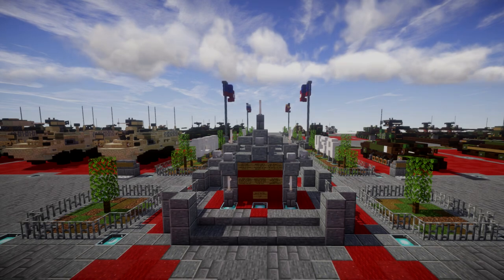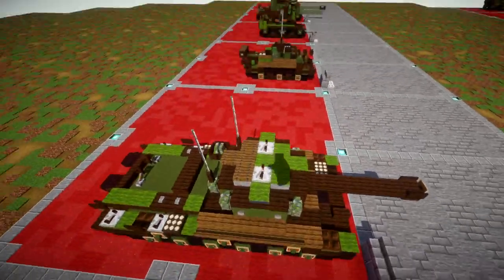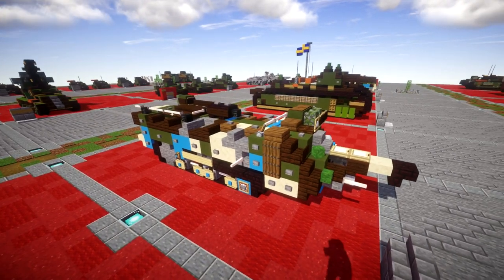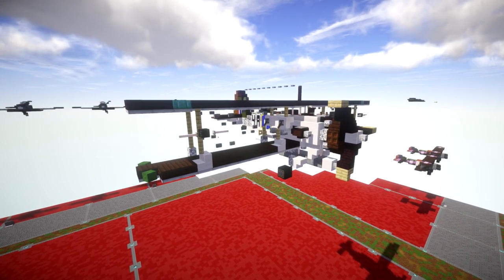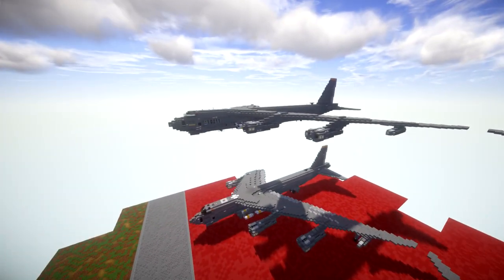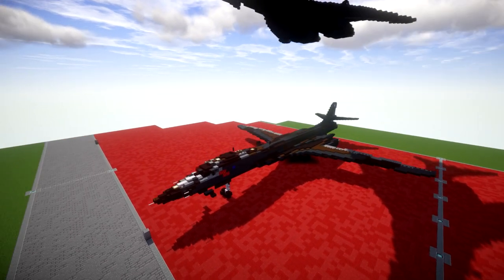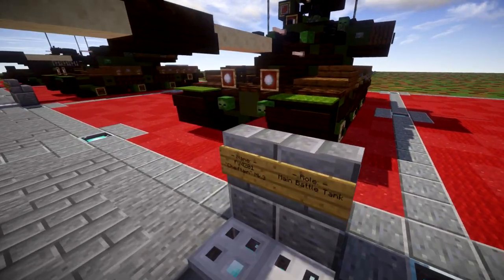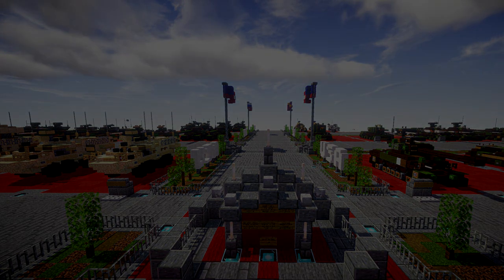Tutorial World Update V.23 | British Invasion and Large Planes! [Download in Description]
HELLO LADIES AND GENTLEMEN! Welcome to another update for the Tutorial World. This update features a TON of new builds from all my various series. Including lots of big aircraft.

NOTE: IF YOU DECIDE TO USE ONE OF MY BUILDS THAT HASN'T HAD A TUTORIAL DONE FOR IT, I STILL ASK THAT YOU GIVE ME CREDIT FOR IT.

MC VERSION: 1.14.4 or up (Other versions may corrupt the save!)

CHANGELOG:
Tutorial World V.23:
-Updated Czechoslovakia county code from "CR" to  accurate "CZE"

--- New Designs: ---
WW2:
-ENGLAND:
-A11 "Matilda Mk.I"
-A15 "Crusader Mk.I" AA
-A15 "Crusader Mk.II" AA
-A30 "Avenger" SP 17 pdr
-A39 "Tortoise"
-17 pdr SP "Achilles"
JAPAN:
-D4Y2 "Judy"
-D4Y3 "Judy"
POLAND:
-"Smialy" Armored Train
-SOVIET UNION:
-A-20C (Soviet Union Version)
-A-40
-IL-4
-IS-6
-KV-6
-P-39Q-15 (Soviet Union Version)

COLD WAR:
-ENGLAND:
-A41 "Caernarvon"
-A41 "Centurion" Mk.3
-A41 "Centurion" Mk.5 ARVE
-A41 "Centurion Action X
-Falcon AA
-FV433 "Abbot"
-FV4101 "Charioteer Mk.3"
-FV4201 "Chieftain" Mk.10
-FV4202
-FV4004 "Conway"
-Vickers Battle Tank Mk.I
SWEDEN:
-Strv 81 (RB 52)
UNITED STATES:
-AH-1F "Cobra"
-B-58 "Hustler"
-F-104 "Starfighter"

MODERN WARFARE:
-Czechoslovakia:
-152mm SpGH DANA
Russia:
-IL-76
-United States:
-Buffalo 6x6 MRAP
-C-17 "Globemaster III"
-Cougar 4x4 MRAP
-Cougar 6x6 MRAP
-HMMWV M997 Ambulance
-HMMWV M1097 "Avenger"
-HMMWV M1114 TOW
-KC-135 "Stratotanker"
-M978A4
-VC-25 "Air Force 1"

STAR WARS:
-B1 Battle Droid
-B2 Super Battle Droid
-P-Series Destroyer Droid "Droideka"
-TIE\IN "Interceptor"

MISC.:
-1989 Batmobile
-Banana Car
-Fallout 2 "Vertibird"
-Gekko (Metal Gear)
-Patty Wagon (Spongebob)
-X-Tornado (Sonic)

--- Redesigns: ---
WW2:
-ENGLAND:
-A30 "Challenger"
-A34 "Comet I"
-Fairly Swordfish Mk.II
-Hawker Hurricane Mk.IA
-FRANCE:
-Renault Juvaqatre
-Saint Chammond
-Schneider CA.1
-GERMANY:
-Panzer VIII "Maus"
-JAPAN:
-J7W1 "Shinden"
-UNITED STATES:
-M4A3E8
-WC-51

COLD WAR:
-ENGLAND:
-A41 "Centurion Mk.I"
-A41 "Centurion Mk.X"
-FV101 "Scorpion"
-FV214 "Conqueror"
-FV4201 "Chieftain" Mk.3
-United States:
-T110E3

MODERN WARFARE:
-United States:
-B-1 "Lancer"
-B-52H "Stratofortress"
-F-35
-HMMWV M1097A2 Base Model
-HMMWV M1114 Base Model
-HMMWV M1114 MG Mount
-UH-60 "Blackhawk

CURRENT SUPPORTERS:
-Brock Cherry
-Relentless Lamb
-The Green Arrow
-TrenchFighter8
-DerekFrostWestbrook
-Fernand Weinchter
-Jerick Barnes
-Brickbros2016
-ZPro Warfare
-Wolfy
-CroftGhost54

TEXTURE AND SHADERS PACKS:
►Texture Pack: Minecraft Default Pack
►Shaders Pack: Continuum 1.3
►Game Version: 1.14.4